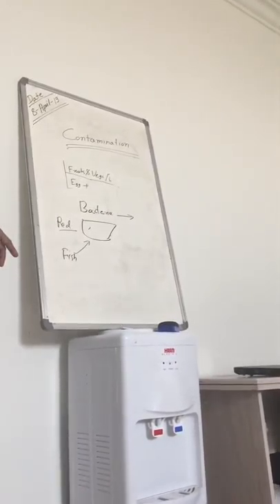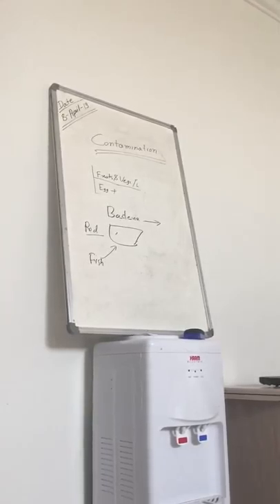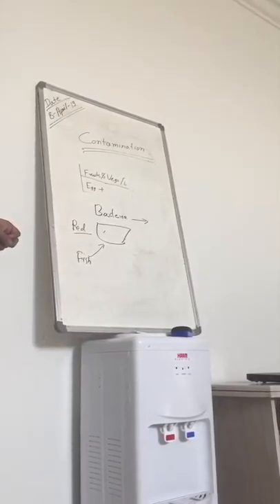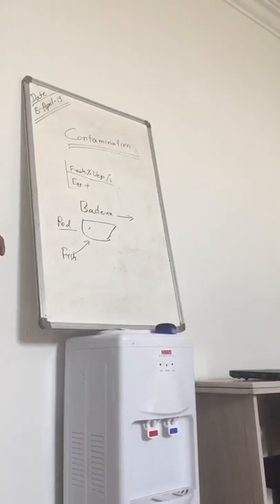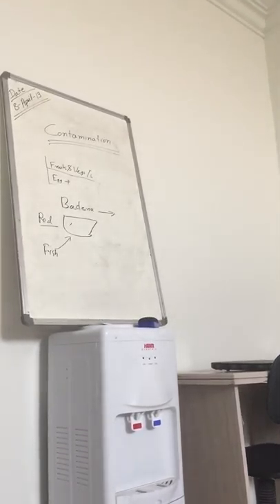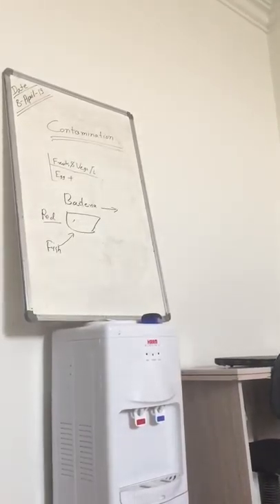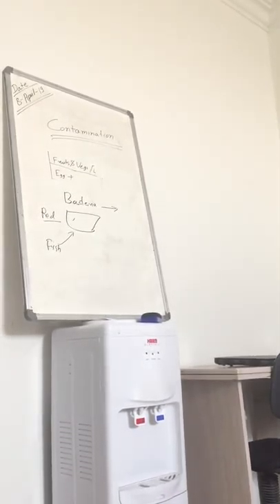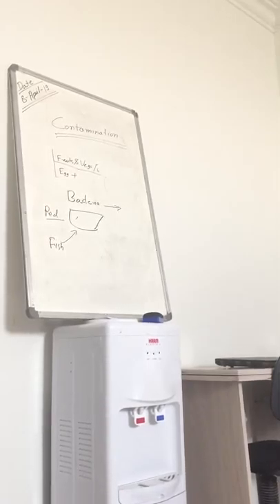kitchen Tricks - Watch And Subscribe Please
View OF KitchenTRAINING In Class

kitchen tricks